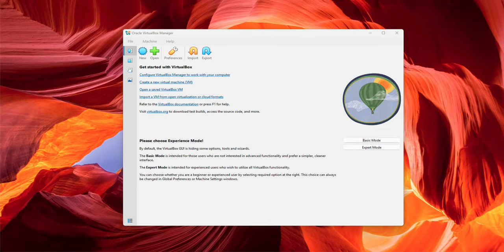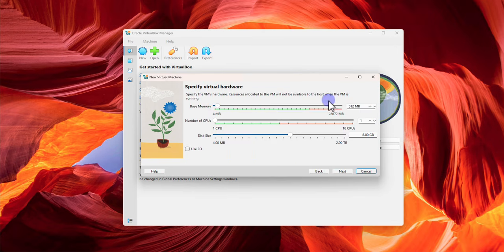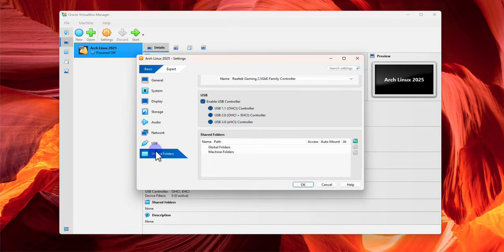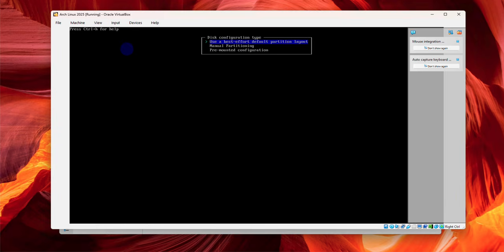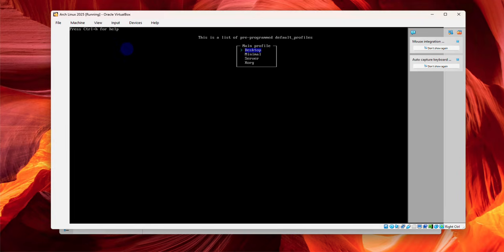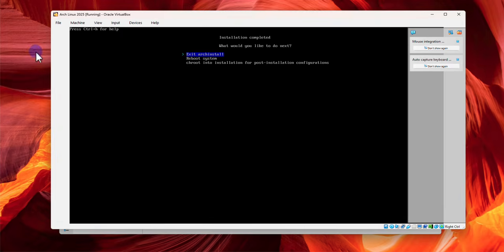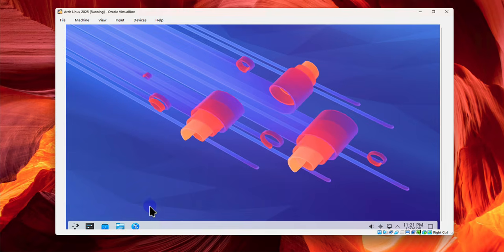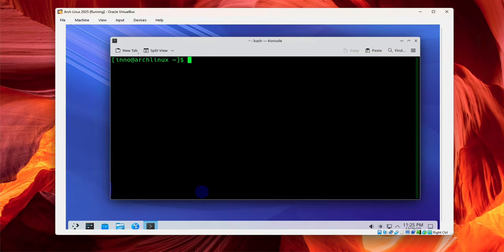How to Install Arch Linux on VirtualBox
Learn how to install Arch Linux in VirtualBox with this complete, no-fluff tutorial. We cover everything from VM setup to post-install configuration, ensuring you get a fully working Arch system. Perfect for anyone wanting to learn Linux, test Arch, or prepare for a bare-metal install.